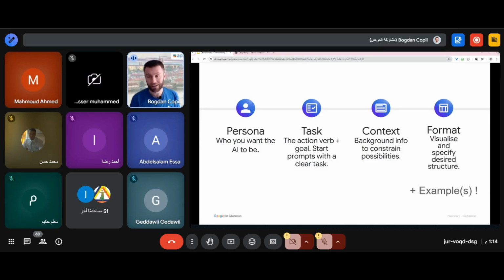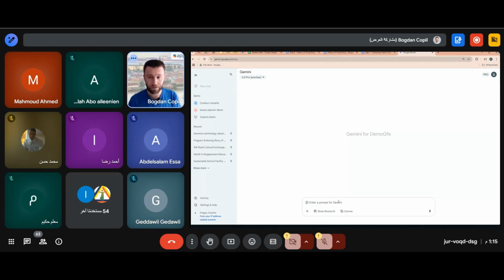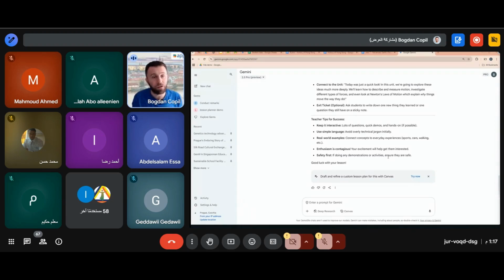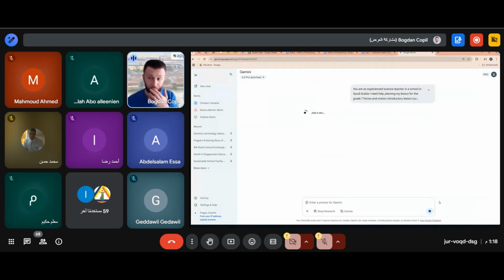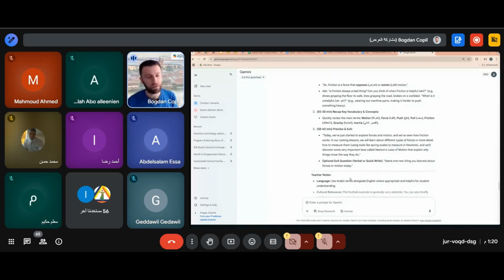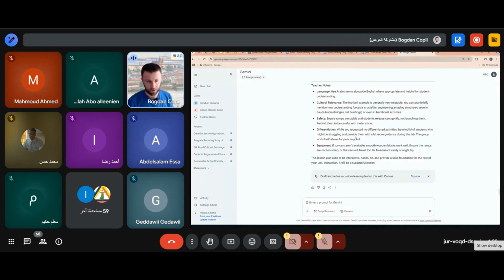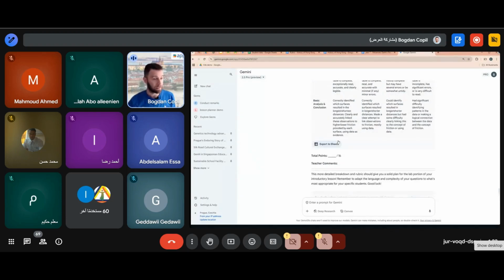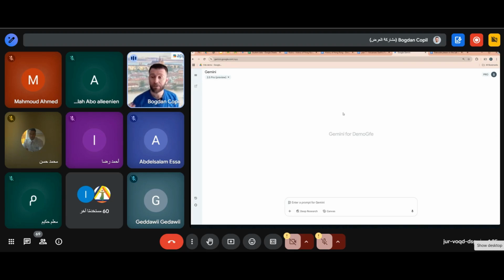شرح أداة الجزء (2)